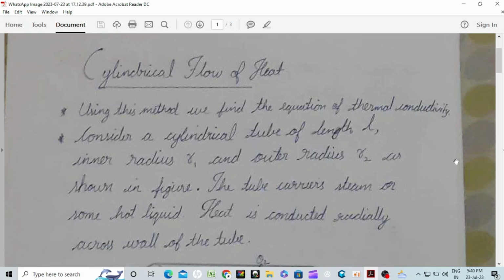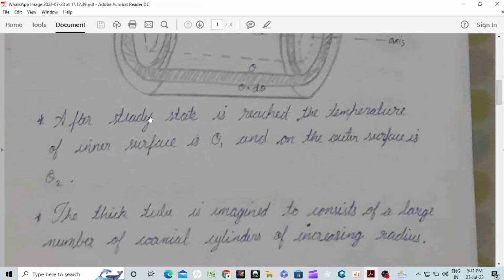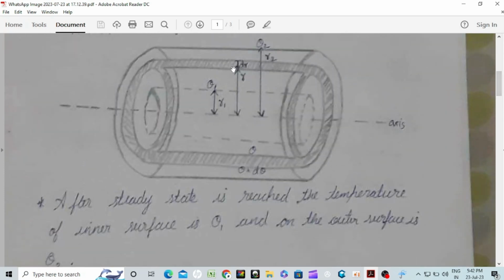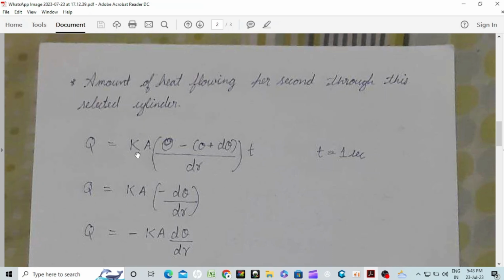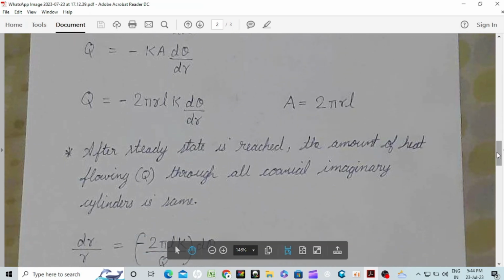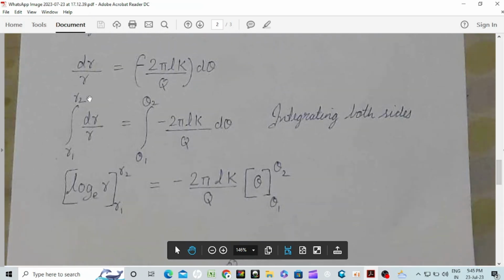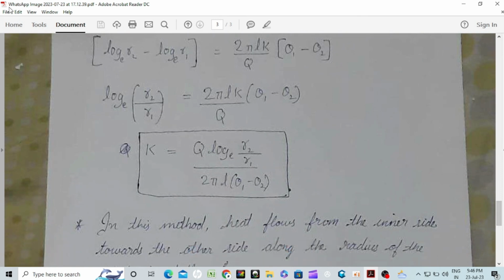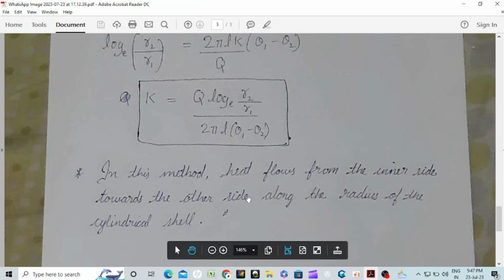Cylindrical Flow of Heat